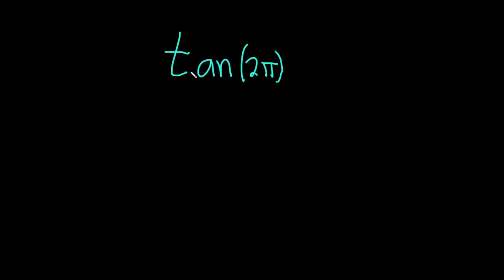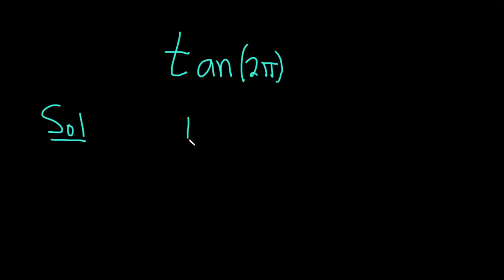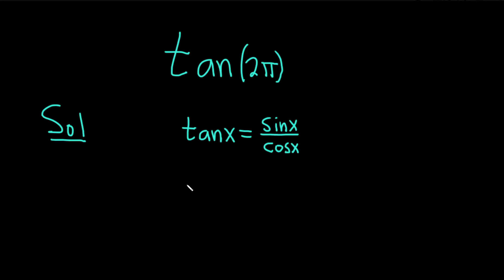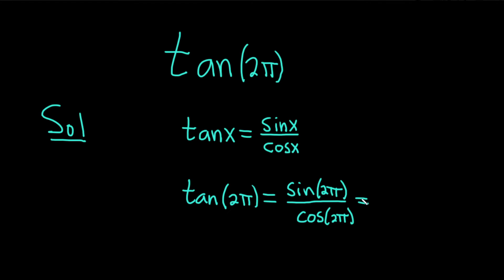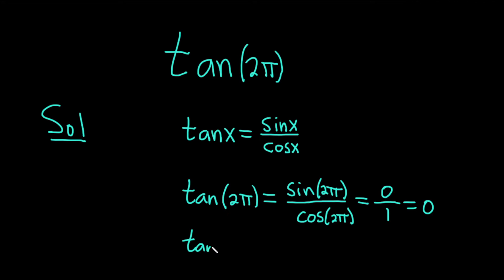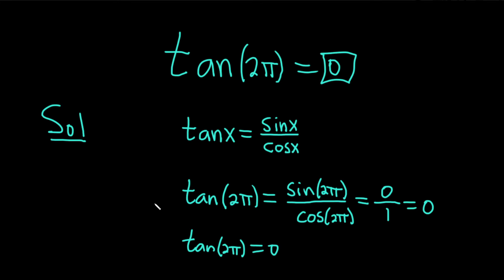Compute tan(2pi)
We compute the tangent of 2pi by hand. We use the formula tan(x) = sin(x)/cos(x) to do this. I hope this helps someone who is learning trigonometry.